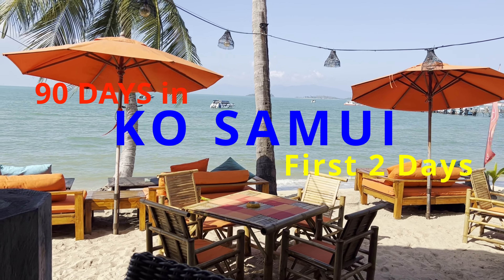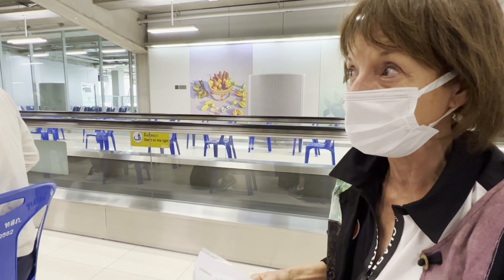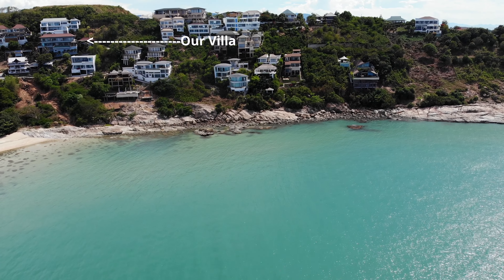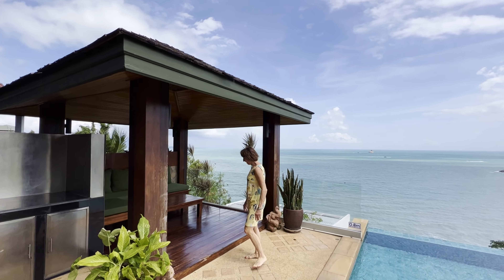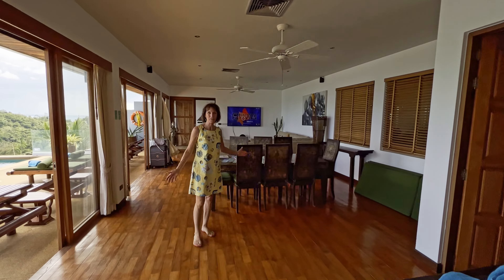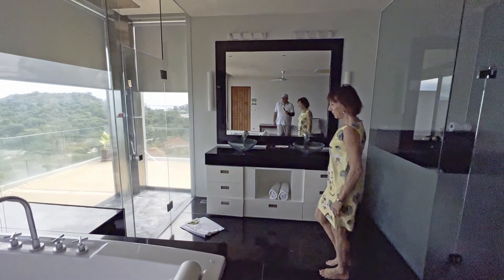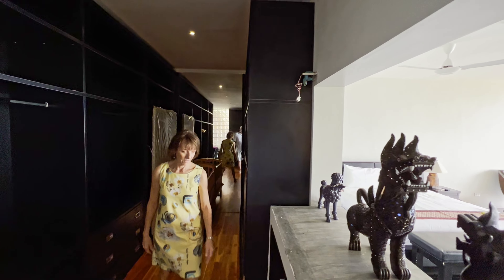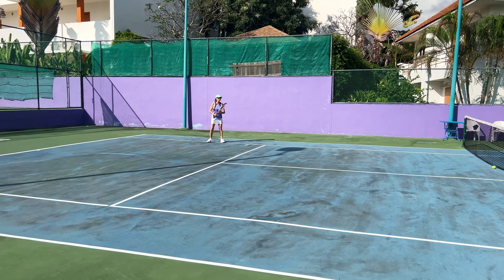KOH SAMUI, THAILAND, OUR FIRST 2 Days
First 2 days of our 90 day visit to Koh Samui. We are spending the winter in Koh Samui. We are two retirees that love to travel and experience the world.
See what Koh Samui is, hopefully at the end of the pandemic, what to expect if you decide to travel to this wonderful destination. We will be here for awhile and so more videos are on the way.